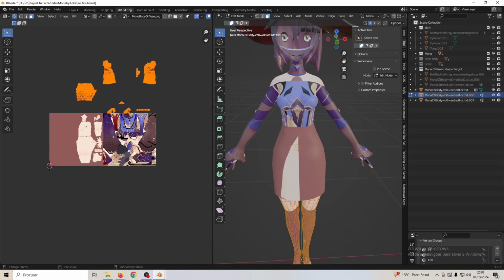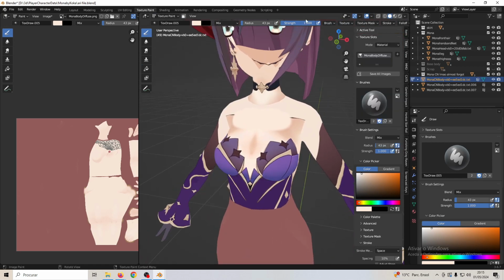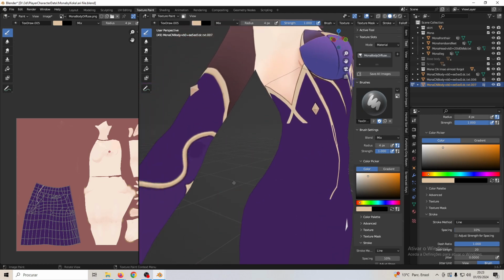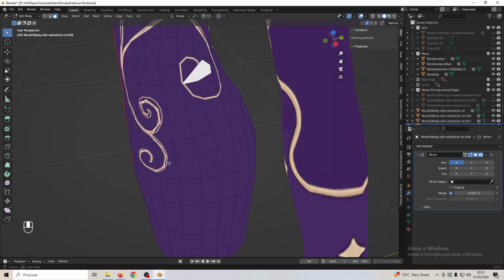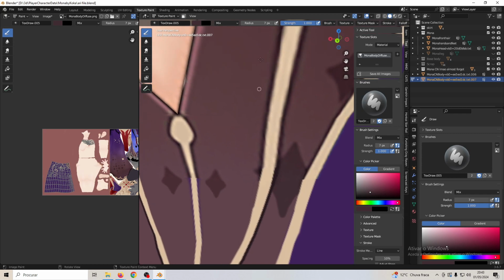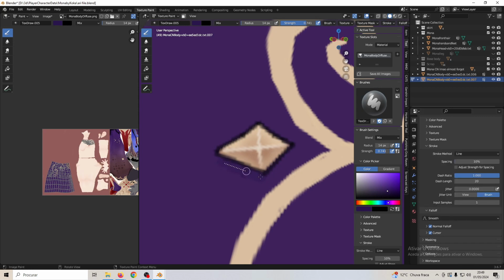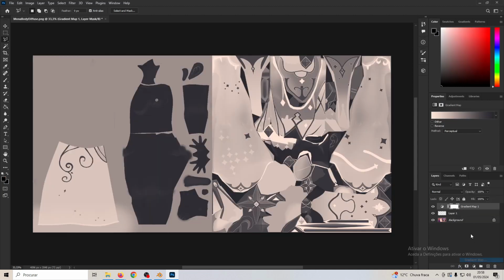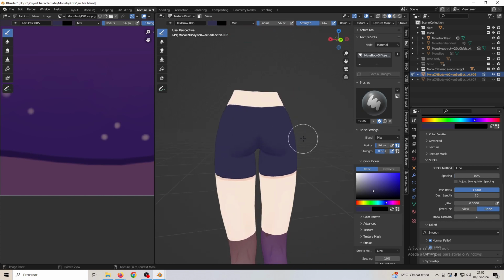3D Textures Lesson - Setup and clothes [Genshin Style]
Beginner lesson on how to texture 3D models in the style of Genshin
Given on my discord server, so sorry for any ramblings and noises xD

I worked on the model provided by Kokabiel, a modder on gamebanana.